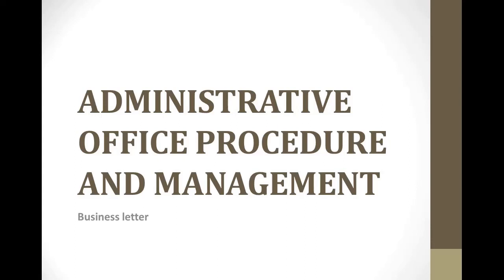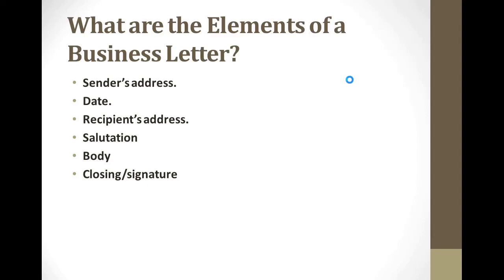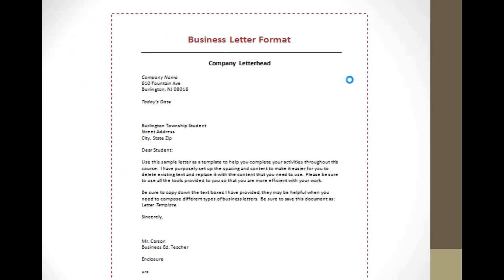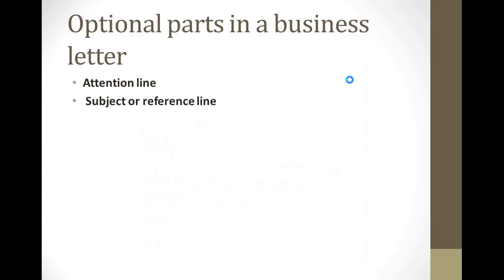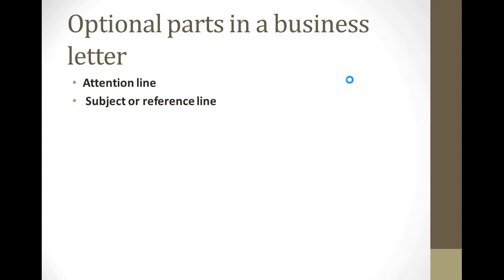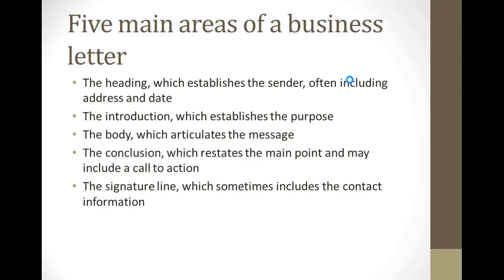WEEK 7 ADMINISTRATIVE OFFICE PROCEDURE AND MANAGEMENT